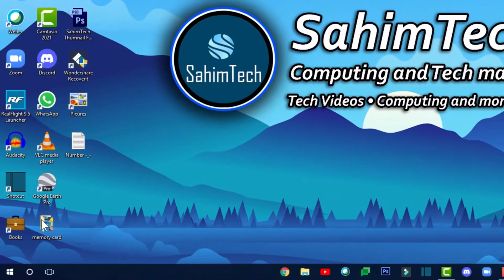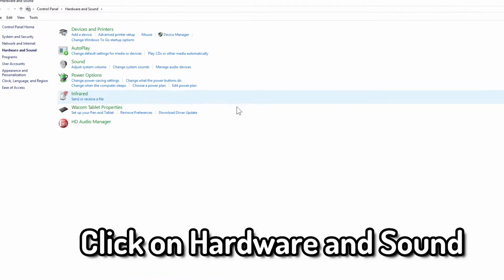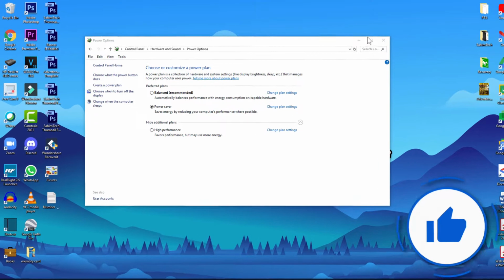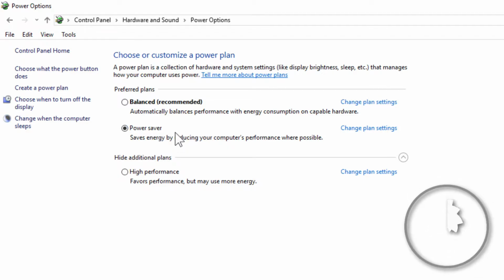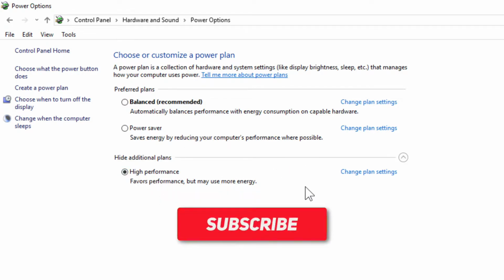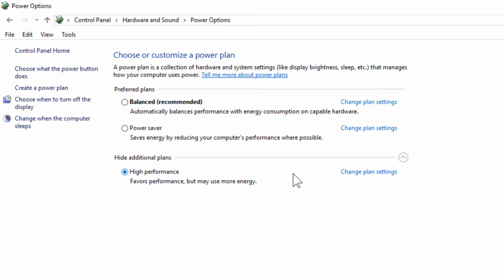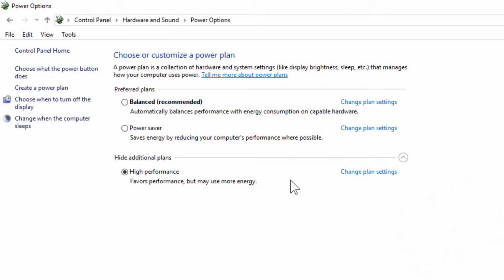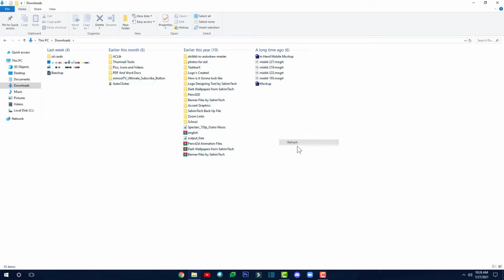How To Make Your Computer Faster!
This Video shows one small setting that makes your PC super fast!
📝Any Queries or Suggestions? Fill out his form!:
Music Visualizer Credits:
┌┴─┴─┐-┘─┘ Peace Out
(SahimTech)